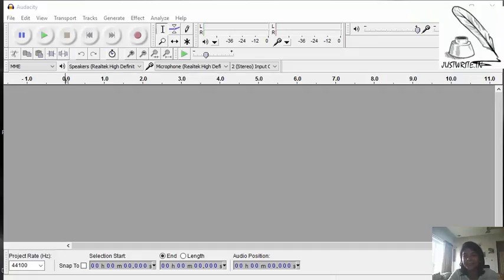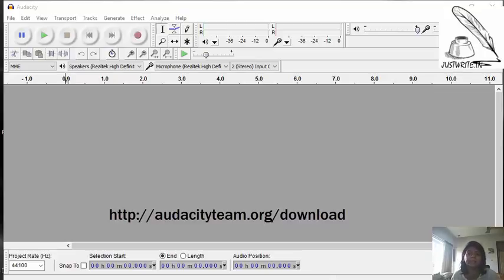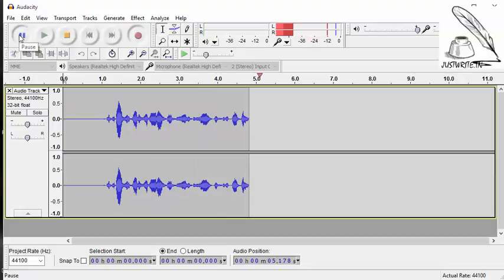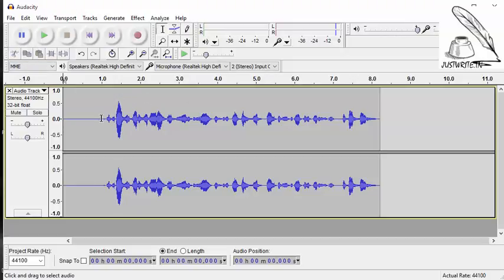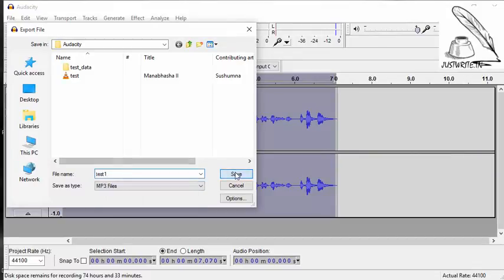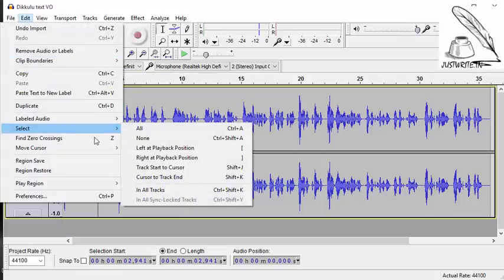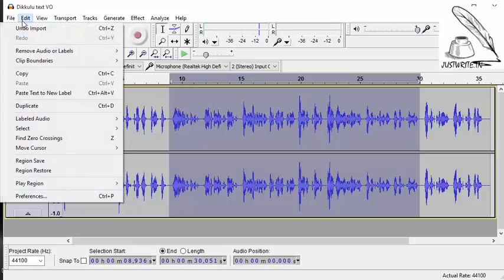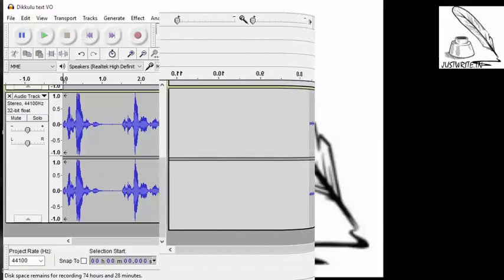Audacity tutorial 1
Basic functions of Audacity